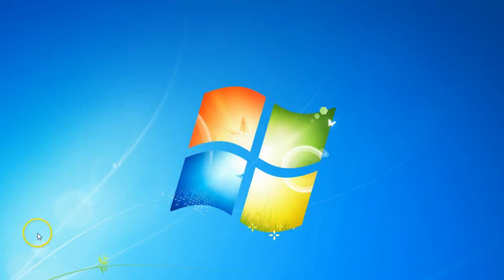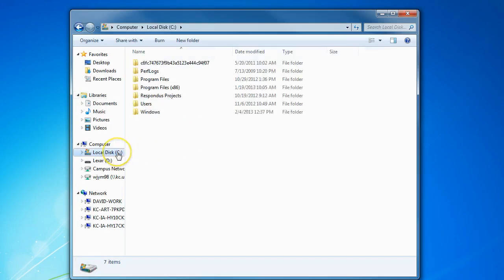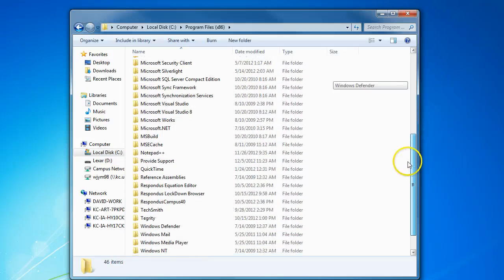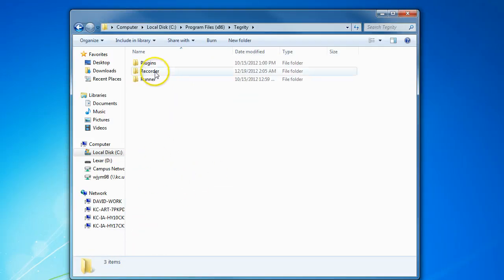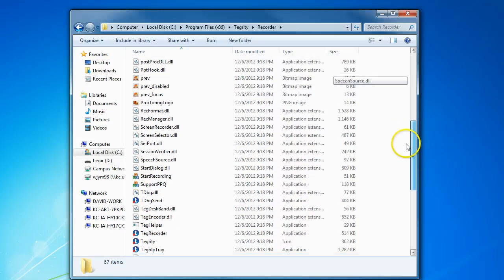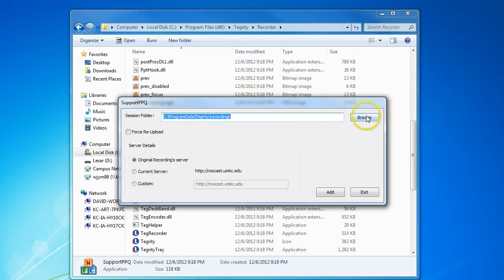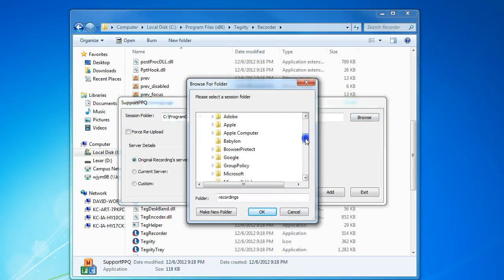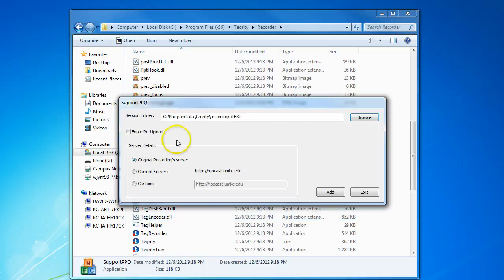Force a recording to upload using Tegrity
How to force recordings to upload to Tegrity